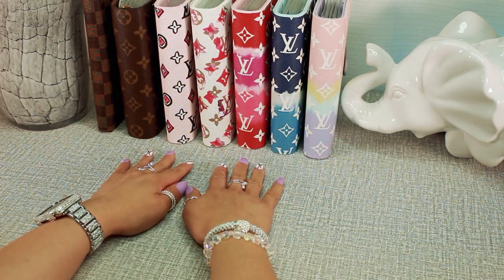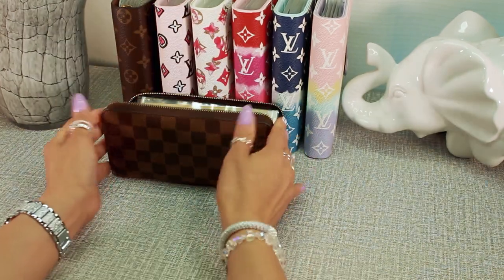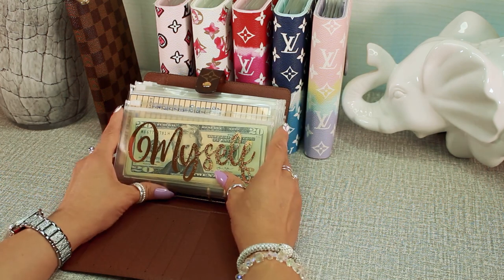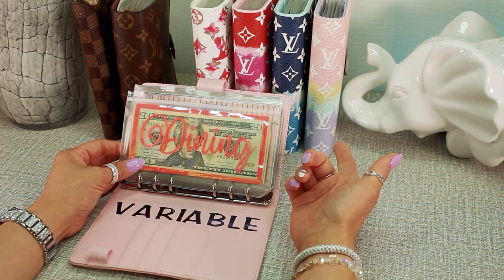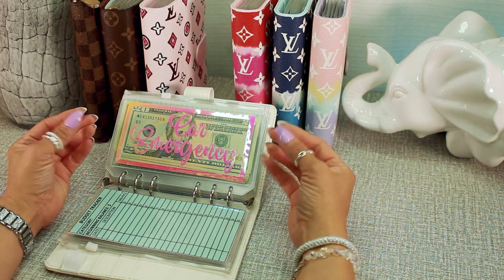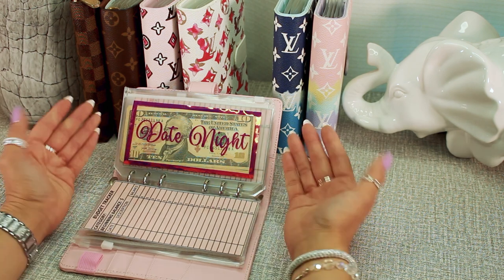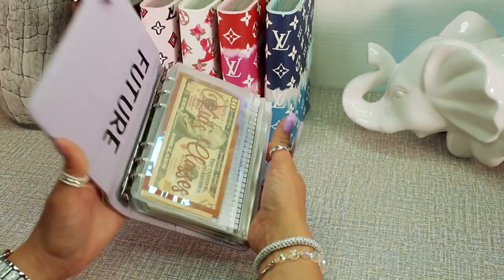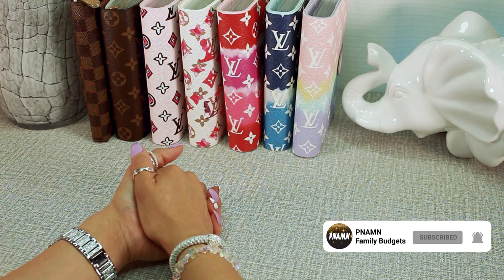🍁Breakdown of Sinking Funds Budget Binders 2022 | PNAMNFamilyBudgets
MABUHAY PNAMN Family! Here’s a breakdown of the categories currently in my Sinking Fund Binders. I’ve been getting so many questions and DM’s about this. So here you go. Let me know what you thought about the video.

🌺Products used in this video:🌺
LV inspired A6 size binders/planners are from Beenrad.com

My zippy LV wallet from LouisVuitton

A6 size clear envelopes with label can be found on my Etsy shop. Link above👆